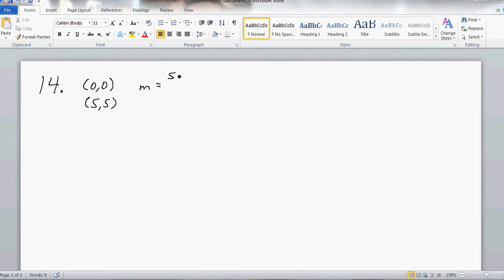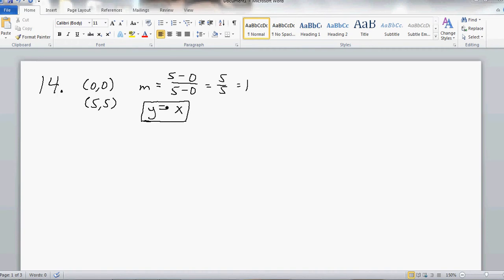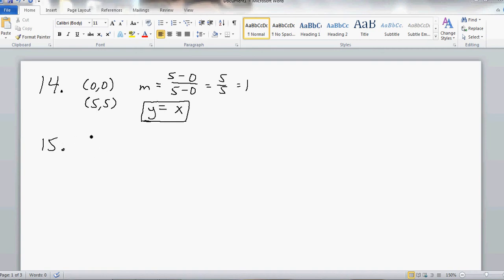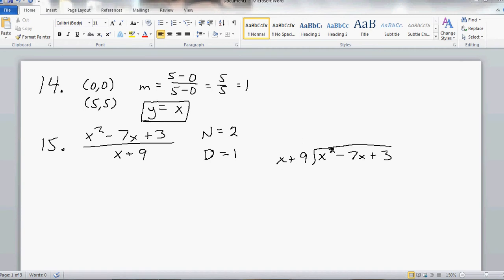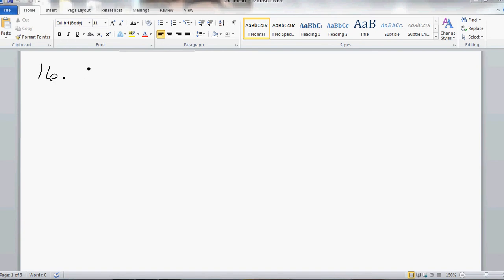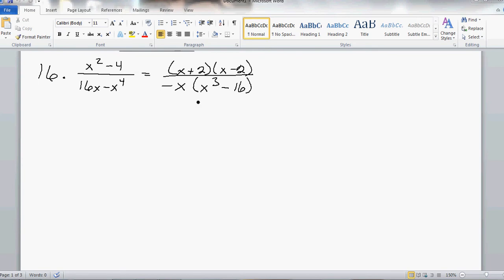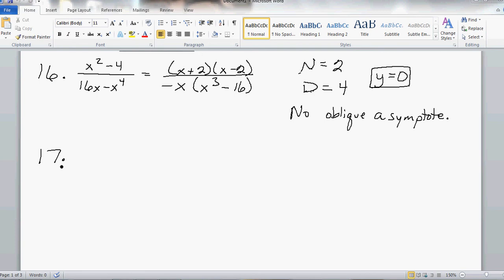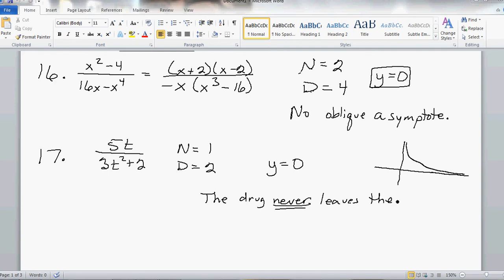Section 5.2, Part 3